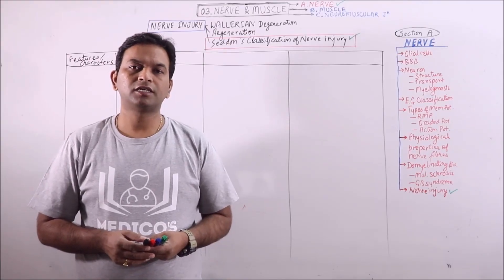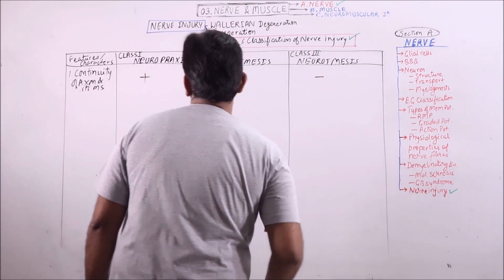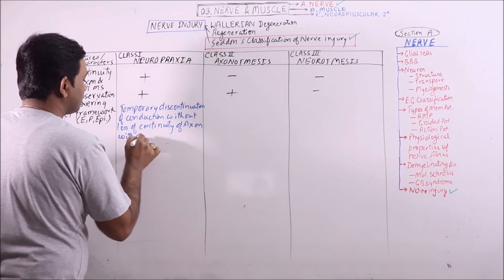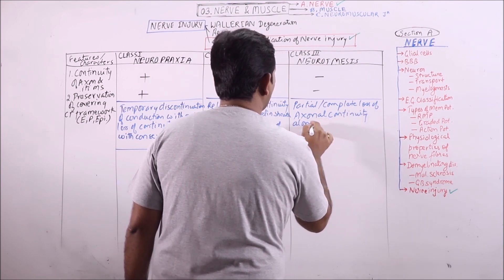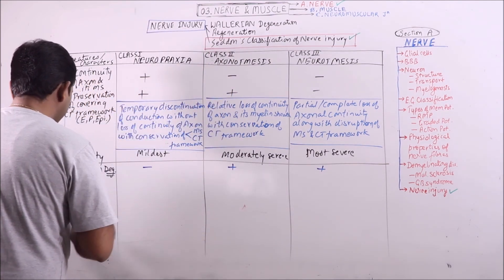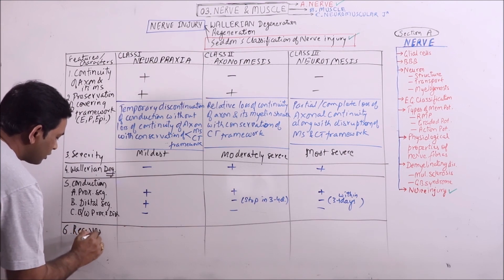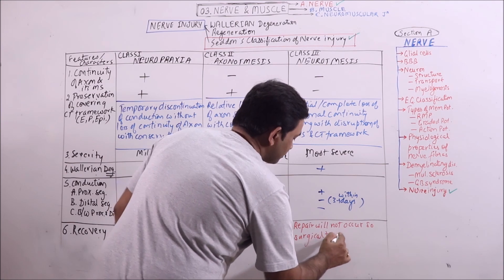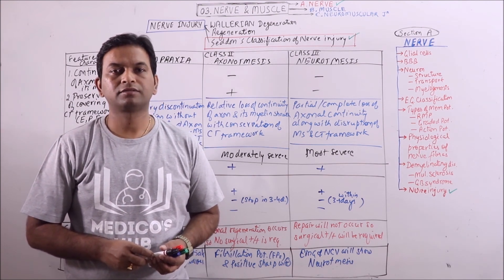PHY.03.023. Nerve injury (3-3) : Seddon’s Classification | Dr. Prashant Sharma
In this video, Seddon’s Classification of Nerve injury is discussed.